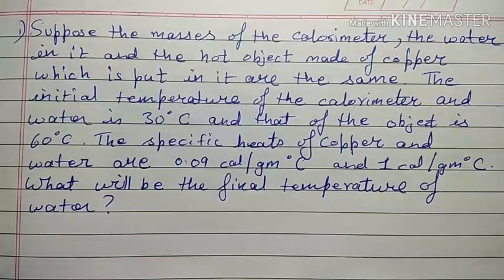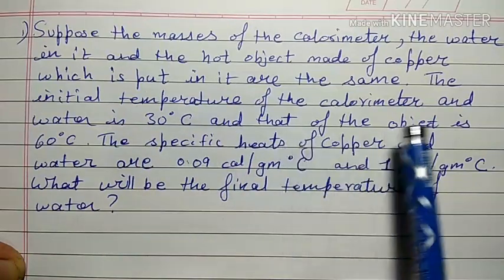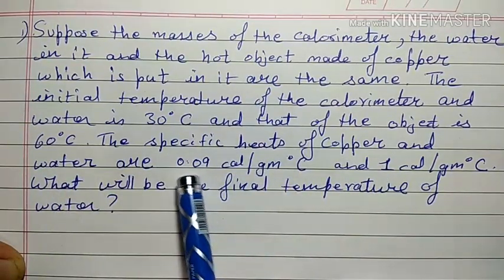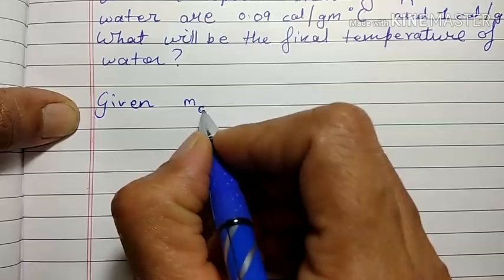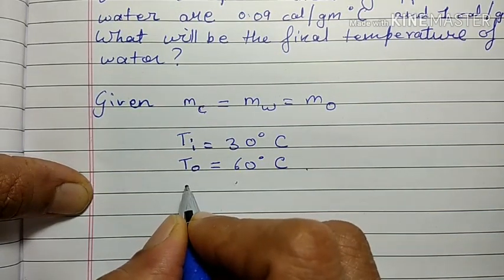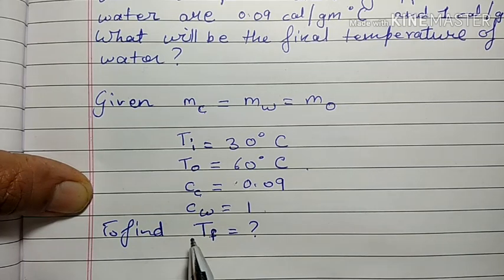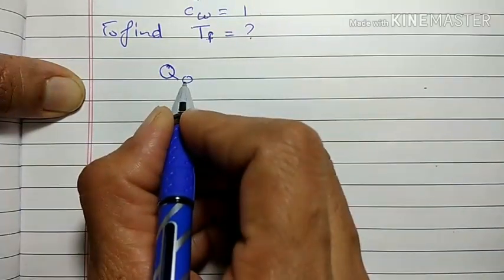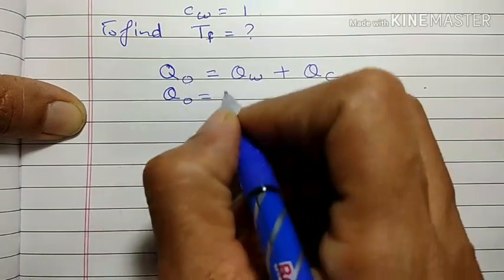Measurement and Effects of heat - part2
Solved eg. of Heat, Class 8. This video contains sums related to heat for class 8th from SSC board textbook. You are watching Crack Problems channel. Please share it outwith all your friends.